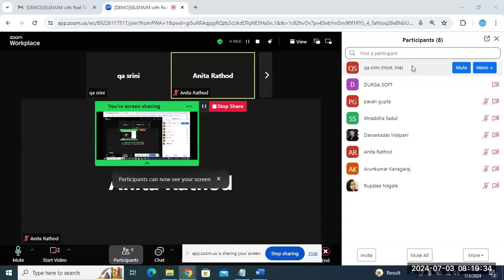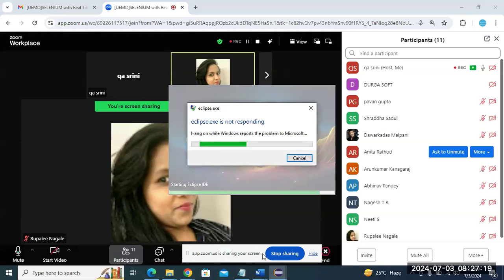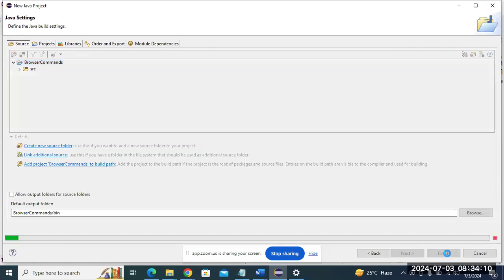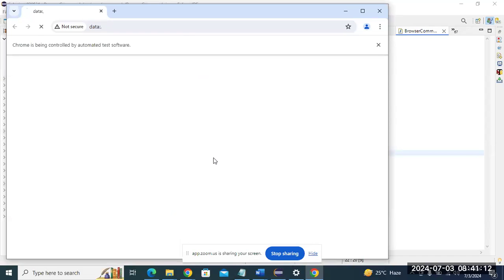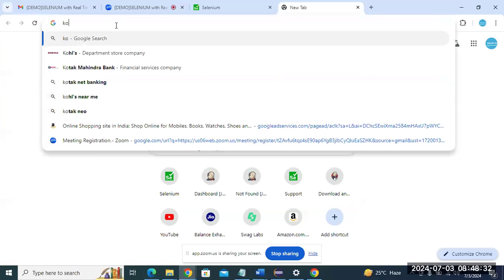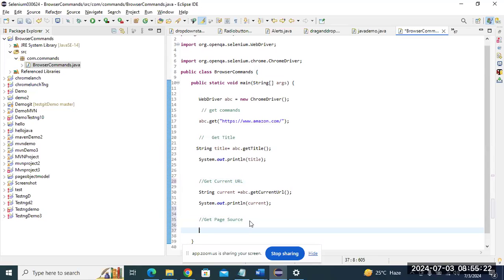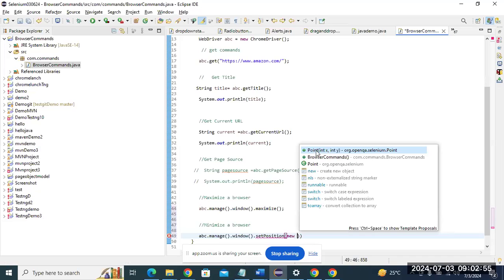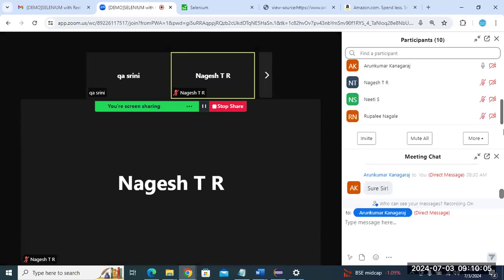SELENIUM tutorials || Demo - 5 || by Mr. Srinivas On 03-07-2024 @8:15AM IST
SELENIUM with REAL TIME PROJECT tutorials || Demo - 5 || by Mr. Srinivas On 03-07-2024 @8:15AM IST
Java tutorial by durga sir